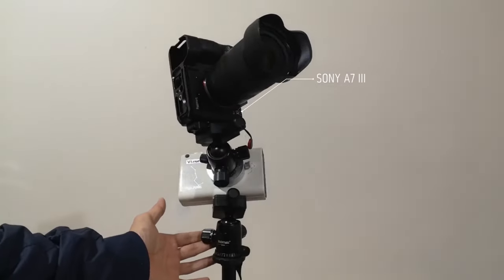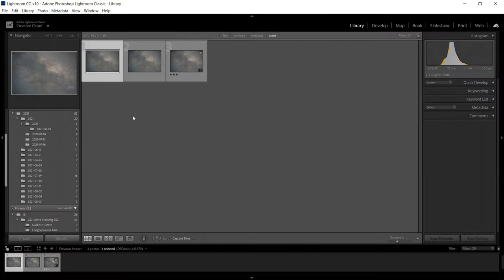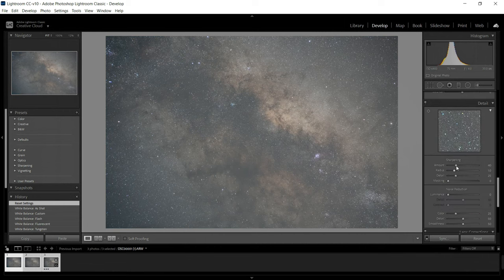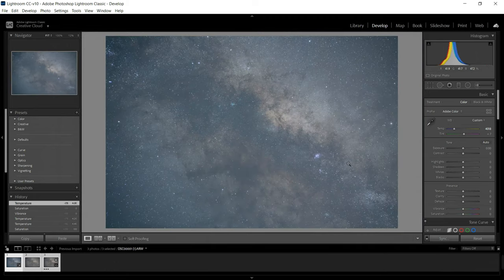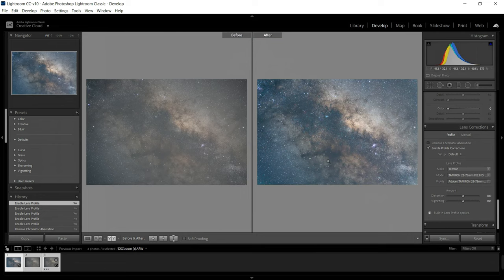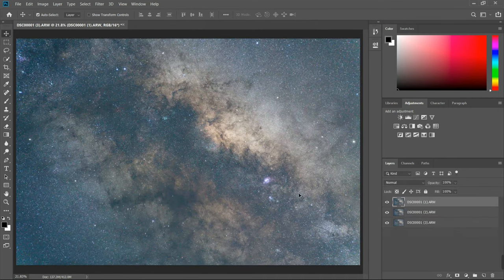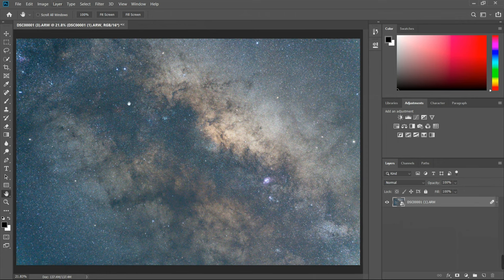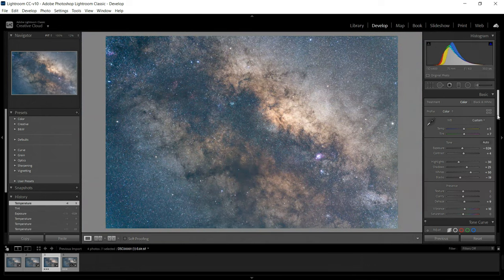Stacking Milky Way Photos using Lightroom and Photoshop (4K)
How to take sharp photo of the milky way?

I love photography and my favorites are landscape and Astro, I don't normally stack my Astro images because I'm using a star tracker. But I did tried it in this video and the result is really great, I will try again with at least 10 or more images as I 'd only use 3 frames for this video demonstration.

Gears that were used:
- Sony a7iii
- Tamron 28-75mm f/2.8 Di III RXD
- Polarie Star Tracker by Vixen Optics
- Zomei Tripod

milky way stacking, milky way 2022, stacking milky way, long exposure photography, how to take photo of the milky way, sony a7iii astrophotography, tamron 28-75mm f2.8 sample images, milky way with a7iii, photo editing, milky way light room editing, milky way photoshop tutorial, astrophotography technique, stacking images, how to take sharp photo of the milky way, sony a7iii milky way,astrophotography, milky way, starry landscape stacker